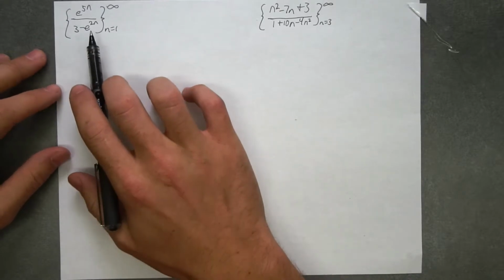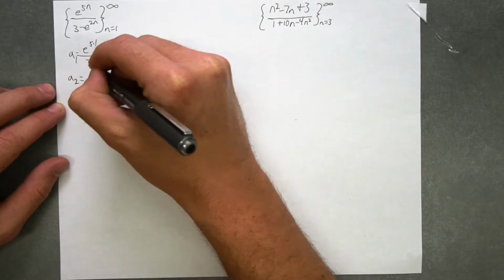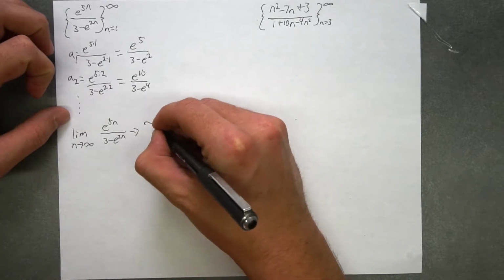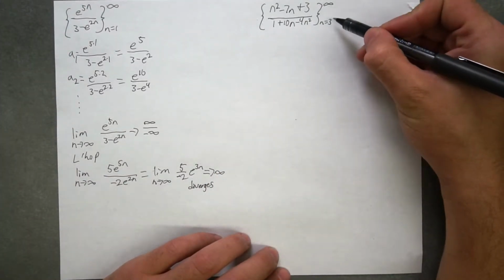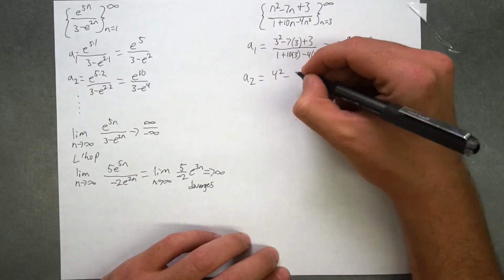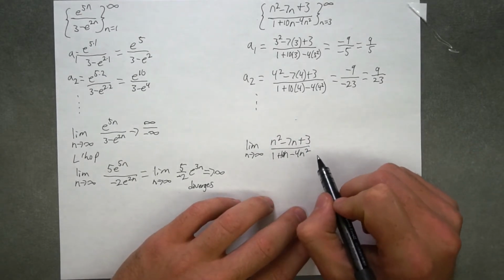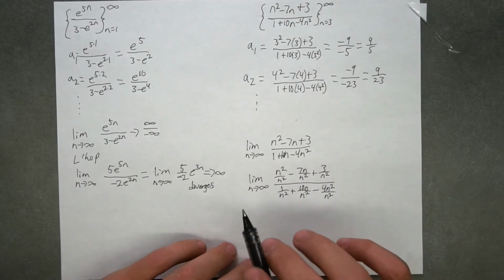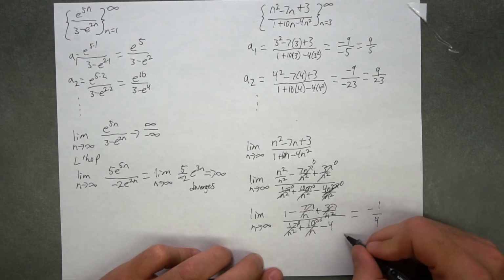Sequences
Eli goes over convergence and divergence with sequences.